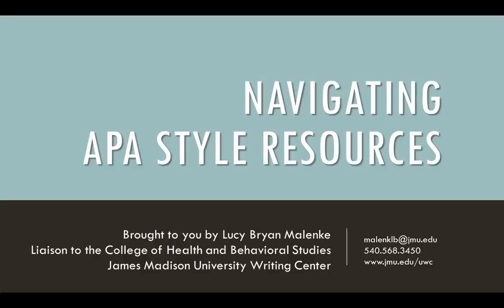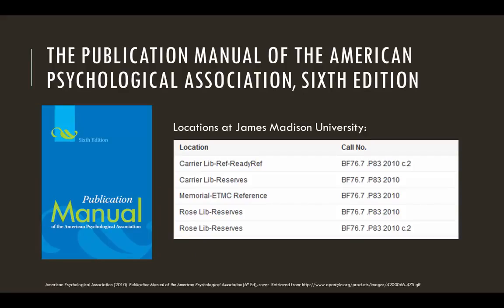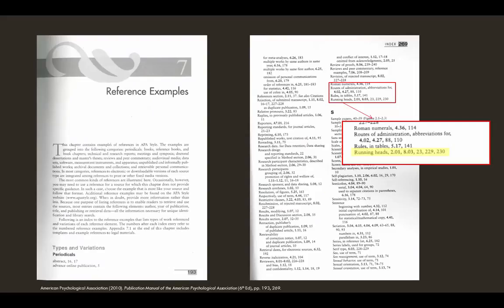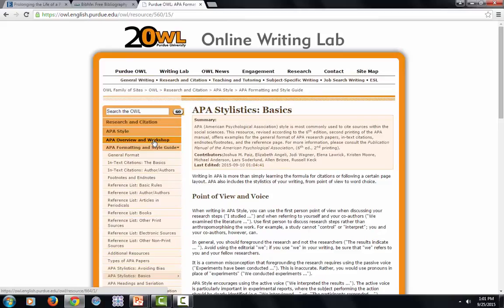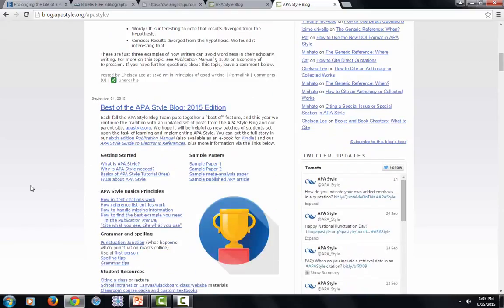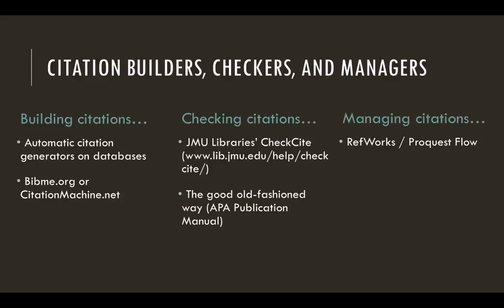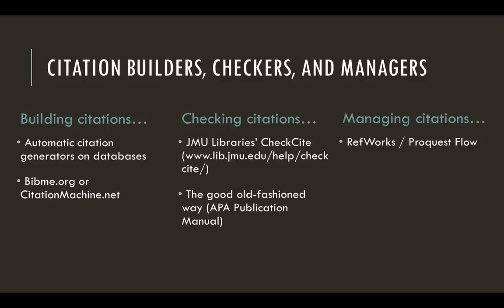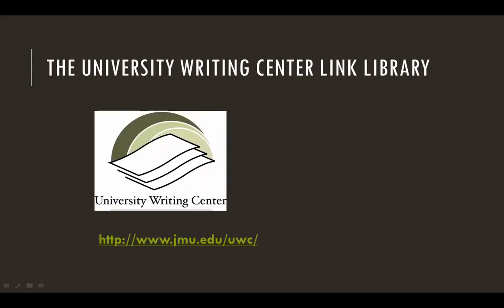Navigating APA Style Resources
In this instructional video, writing expert Lucy Malenke discusses the origins and purposes of APA style, along with the following resources:
- The APA Publication Manual
- The Purdue Online Writing Lab
- The APA Style Blog
- Citation trackers, checkers, and managers